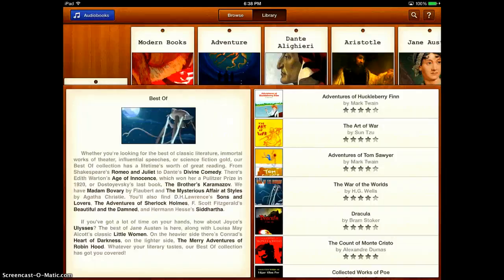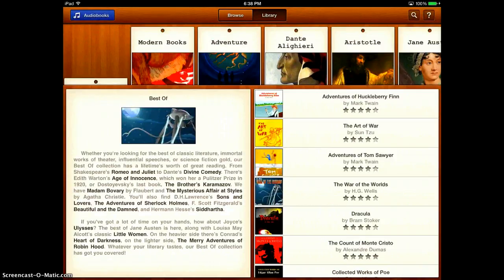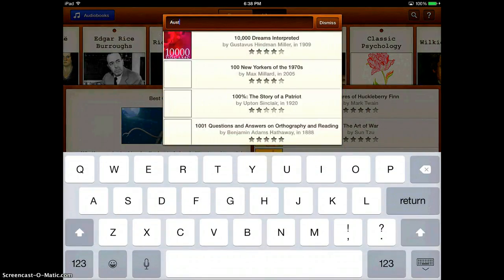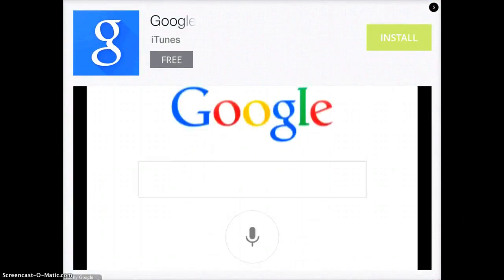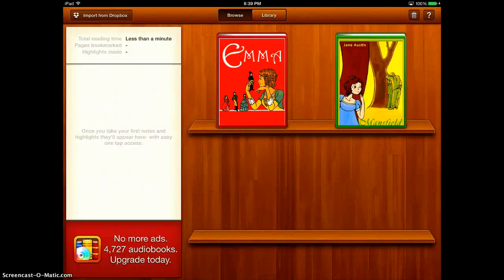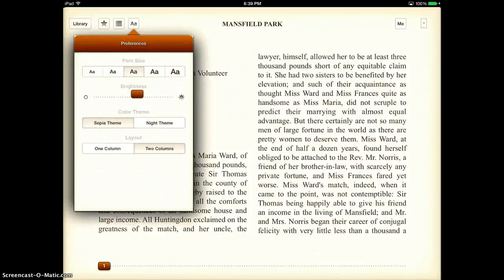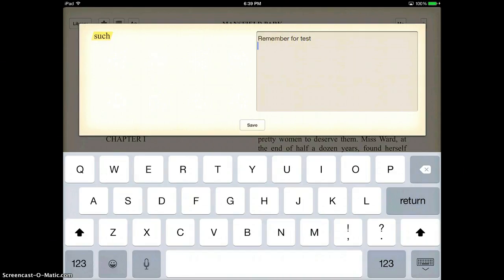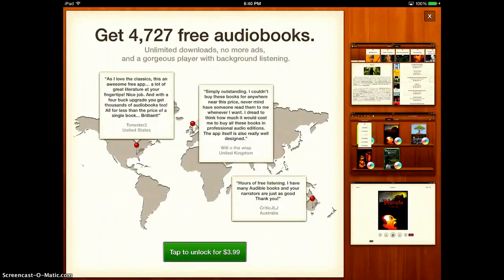Free Books App Demonstration